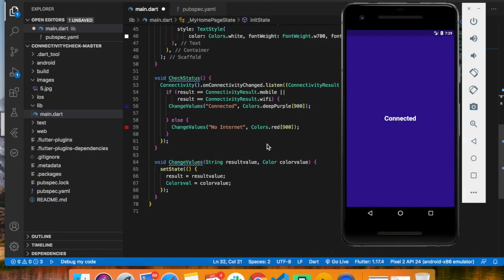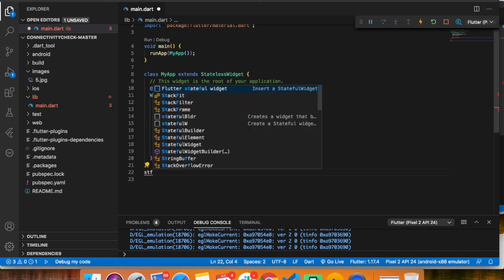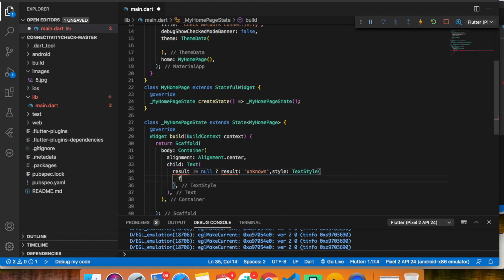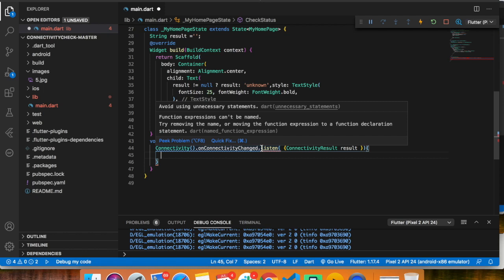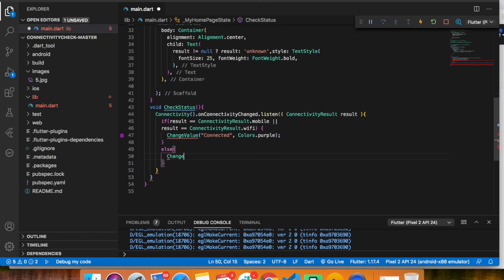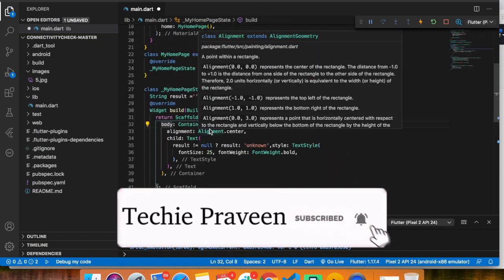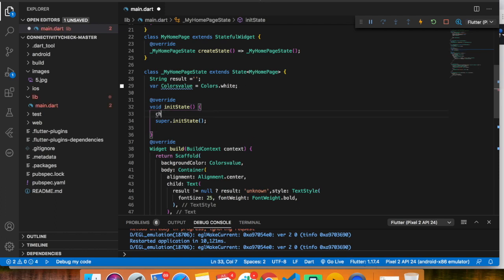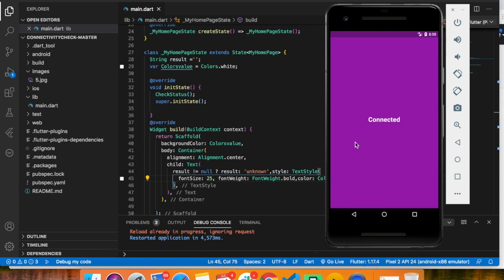Flutter: Internet Connectivity | Check Internet Connectivity in flutter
In this video, I have tried to explain to you how to check internet connectivity in a flutter.

Topics covered in this video are:

1) How to check internet connectivity in the flutter

Keep Learning,

Praveen Prakash